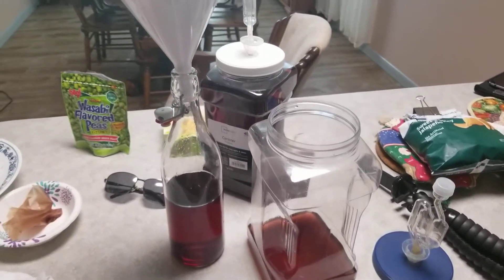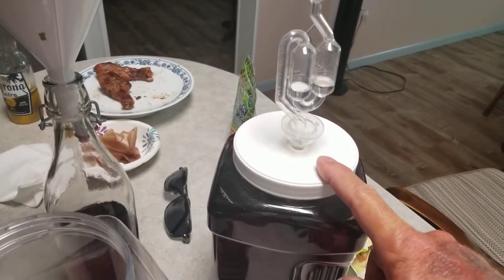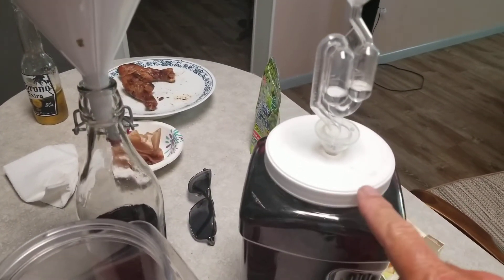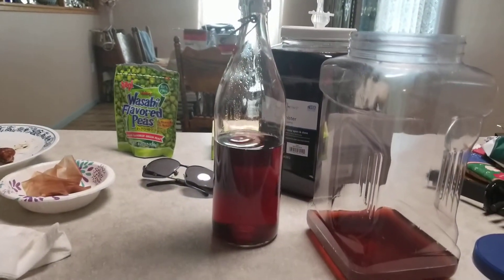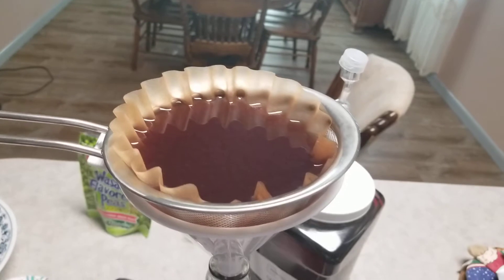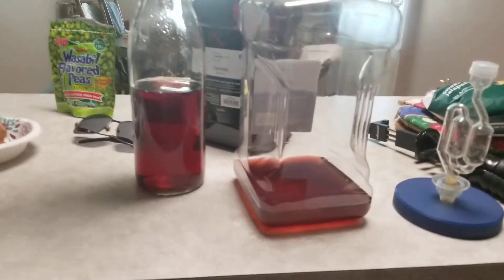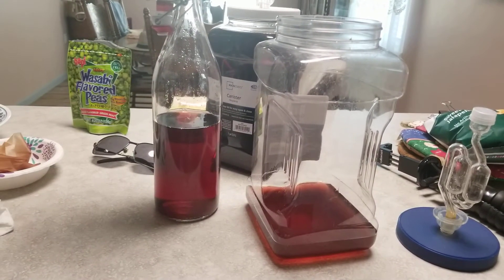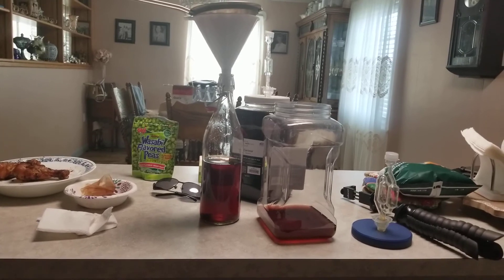one gallon wine maker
simple description of what to use to make a gallon of wine. hope you find it interesting.